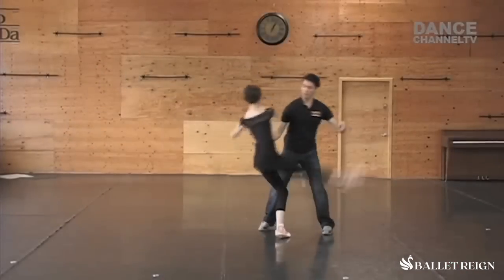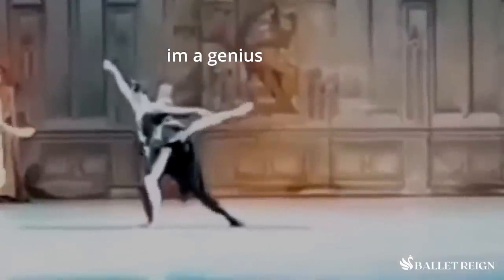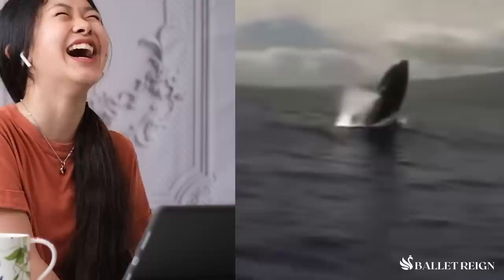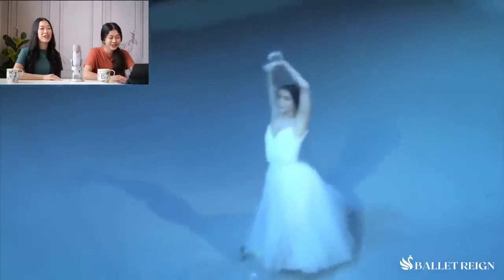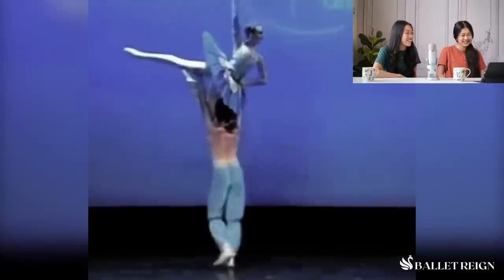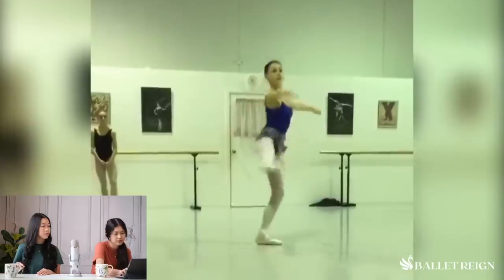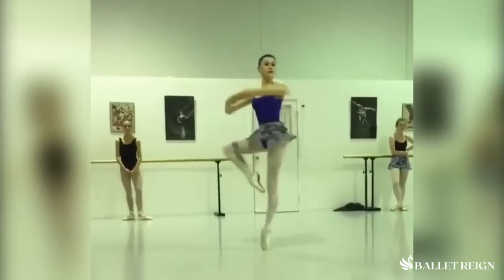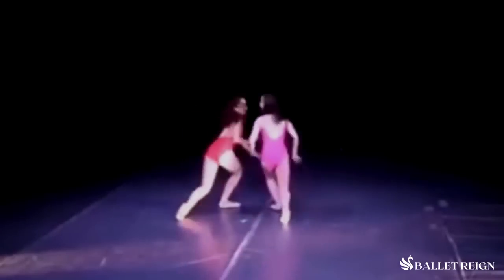*secondhand PAIN* | Dancers React to Ballet Fails, Mistakes & Mishaps PART 2 | Ballet Reign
Are y'all ready for part II?  Today we are reviewing what may be some of the funniest (and some of the most painful) ballet "fails", "mistakes", and "mishaps" we've ever seen 😱

Hopefully we, with the help of these ballet bloopers, faceplants, and amazing recoveries can help remind you that mistakes happen to everyone, and that mistakes are ok 🥰

If you like the video, LIKE the video, and COMMENT your own (ballet) mishap moment to encourage someone else.

Grace to you,
J&E